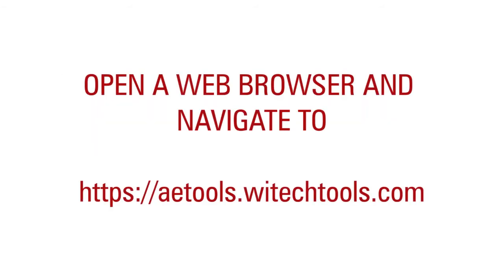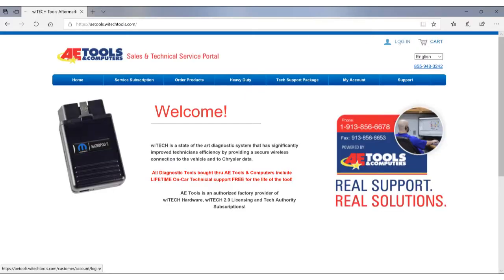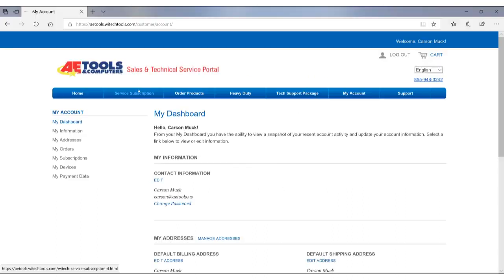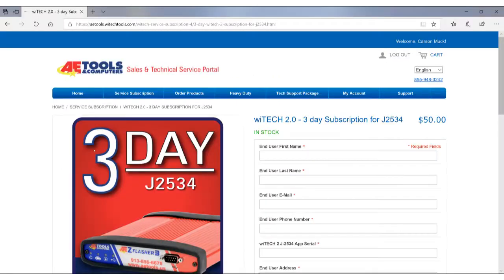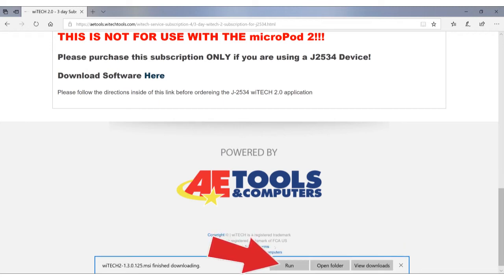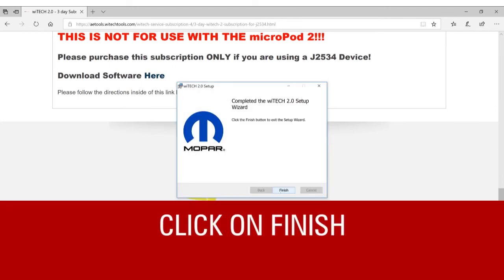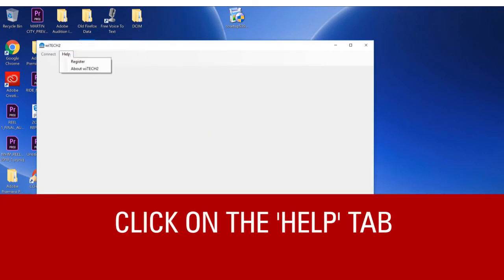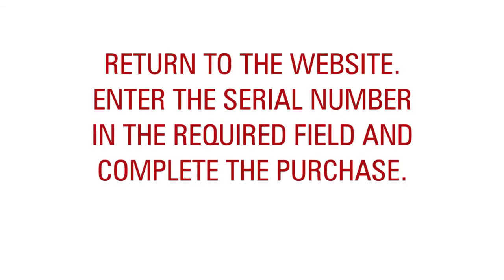GET THE SERIAL NUMBER of wiTECH 2 J2534 Software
This tutorial will show you how to locate the serial number of your wiTECH 2 software.  This is necessary for purchasing a software license.